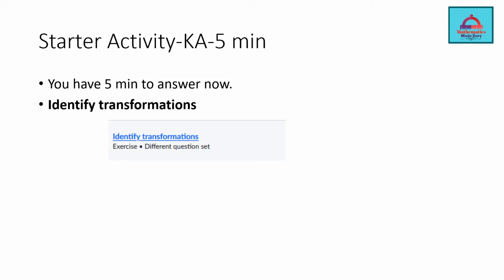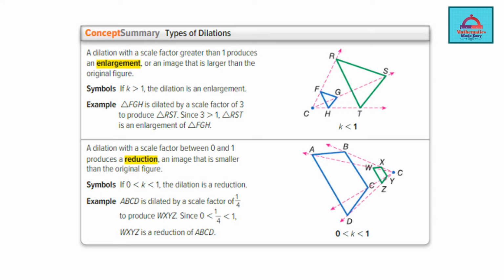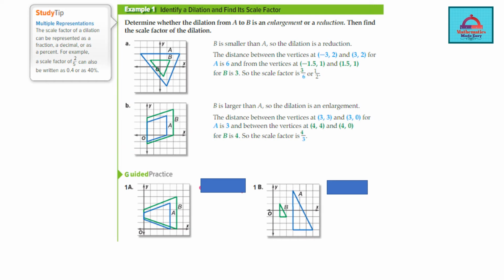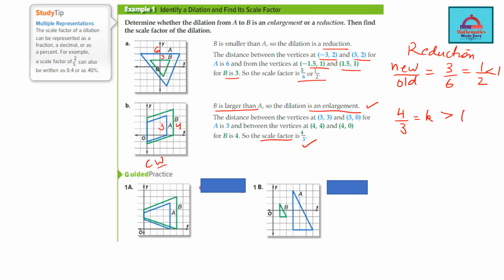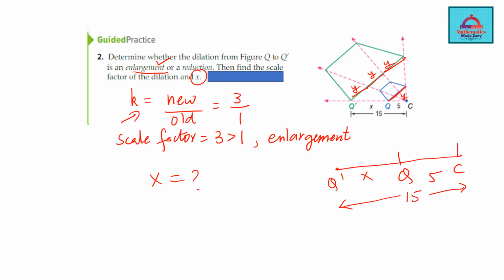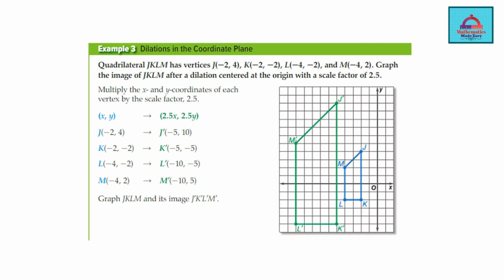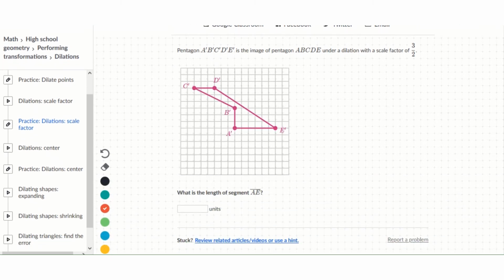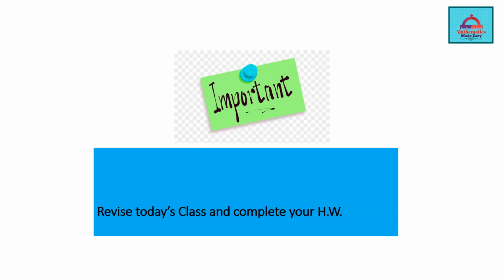Grade 9E-Term-1-Lesson 3.1 Dilation-Chapter 3 Similarity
Welcome to Term-1-Grade 9E students.
This video is made on Lesson 3.1 Dilation-Chapter 3 Similarity.
It discusses the concept of Reduction and enlargement in great detail.